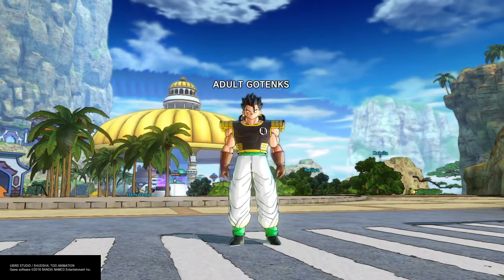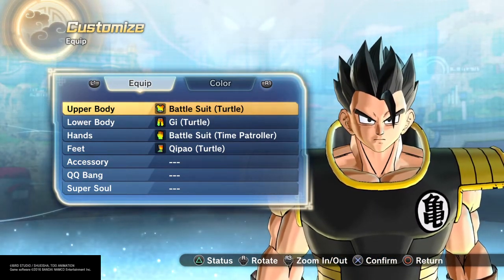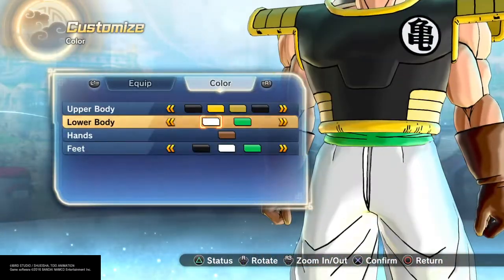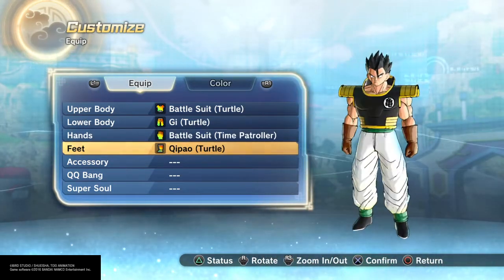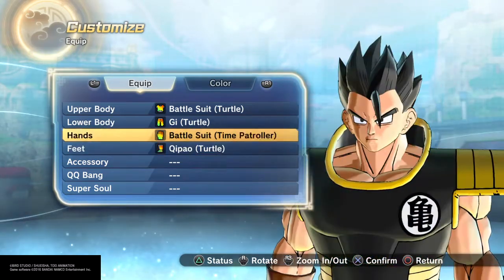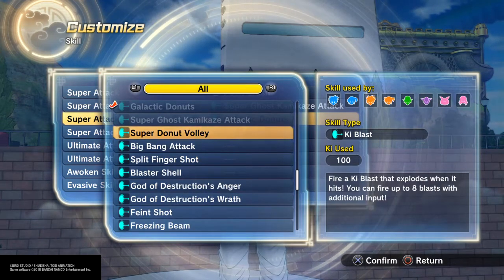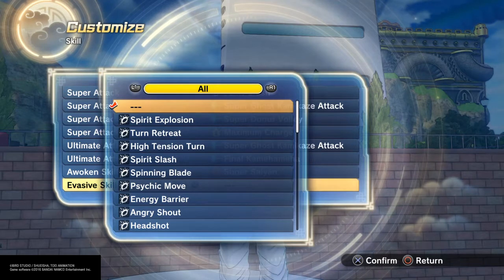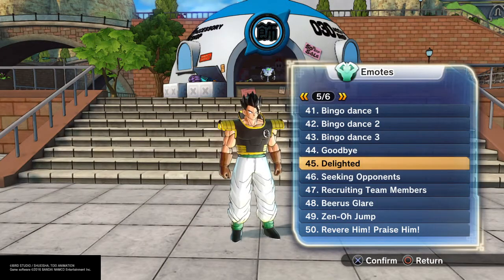DRAGON BALL XENOVERSE 2 ADULT GOTENKS EX